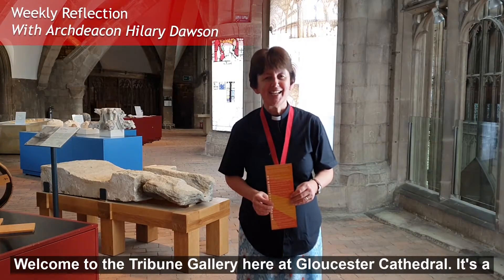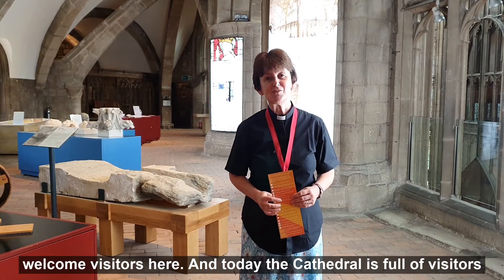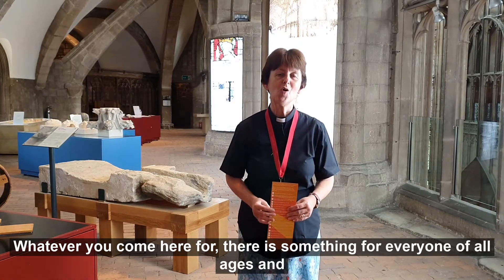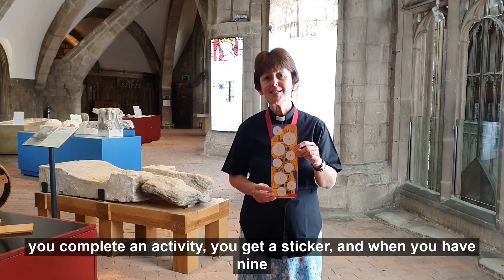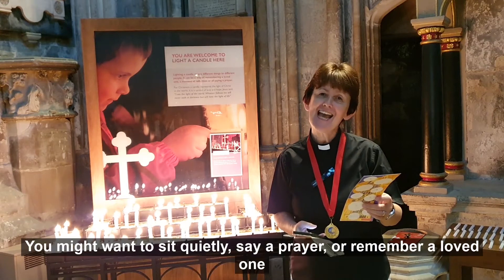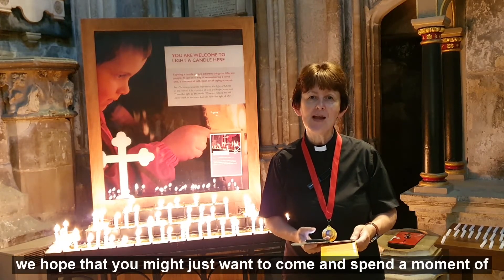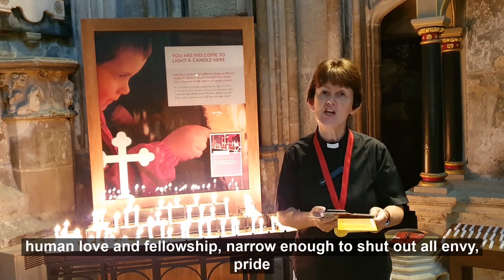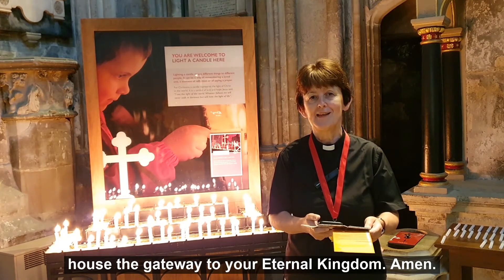Weekly Reflection with Archdeacon Hilary Dawson, 30th July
This week, we meet Archdeacon Hilary in the Tribune Gallery, which is now re-open to visitors once again. She tells us about the Cathedral's new Summer Challenge Trail, which aims to help you to explore the Cathedral - all are welcome to take part!